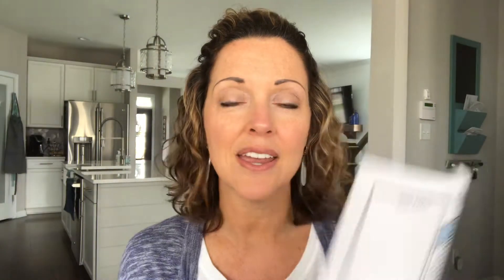Me and My Bible “How to use Bible Study Mirrors”